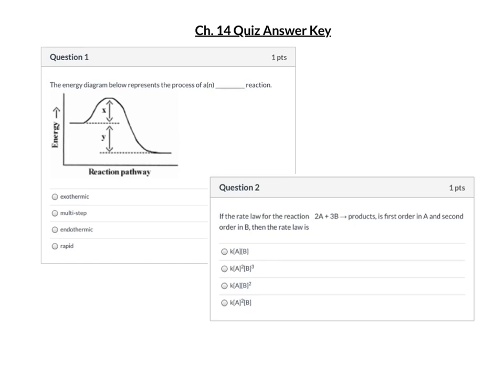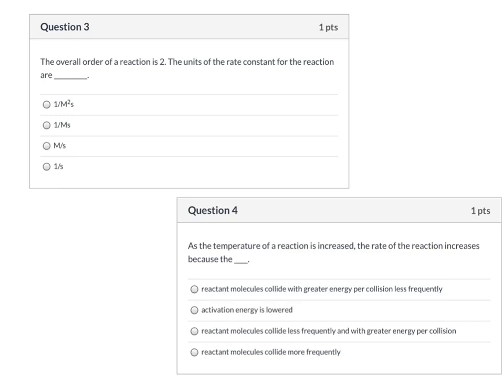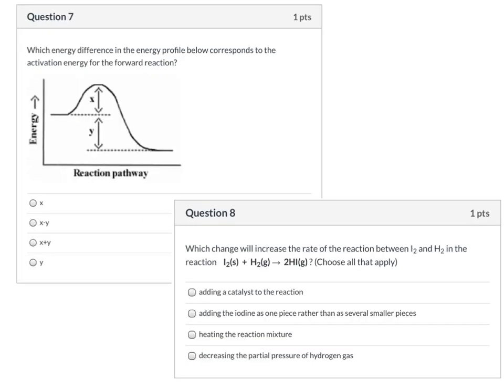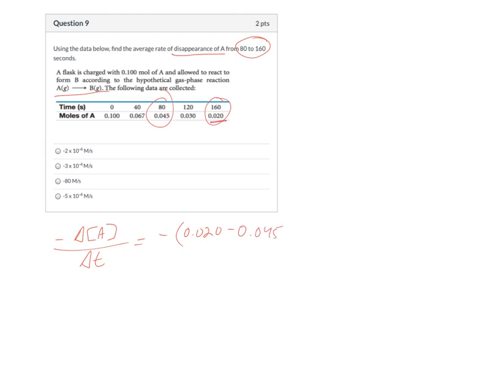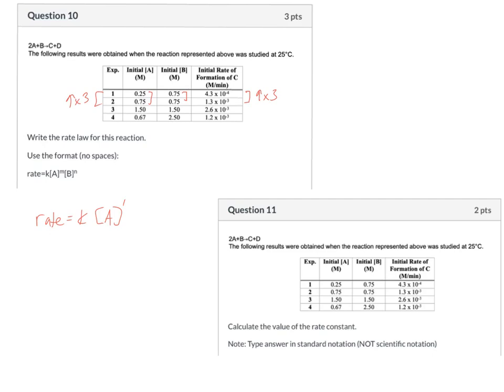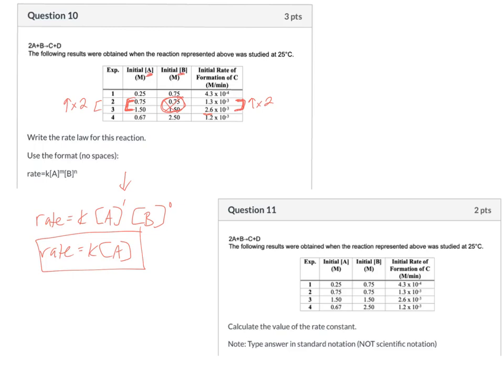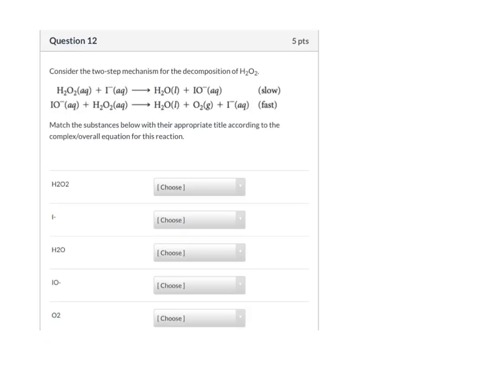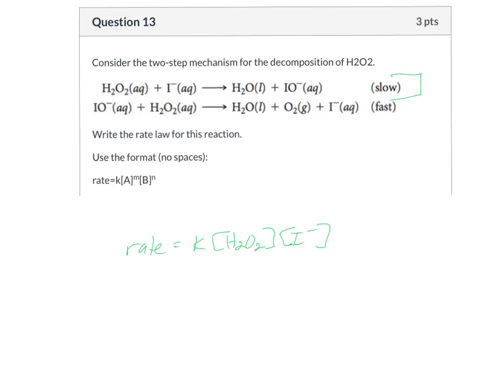Ch.14 Quiz Answer Key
Ch. 14 Quiz Overview